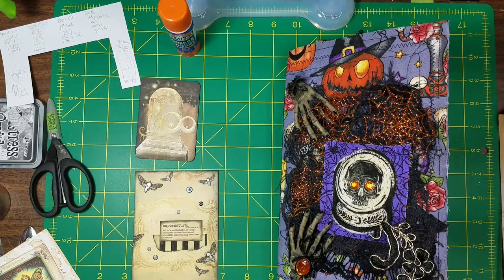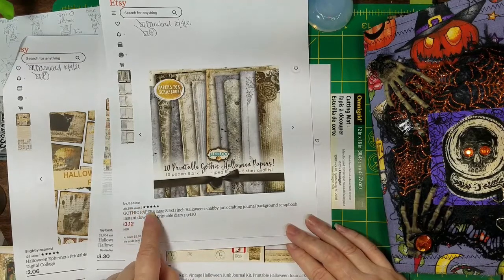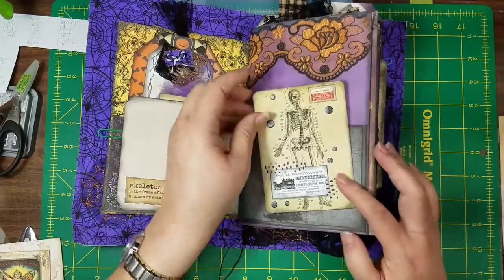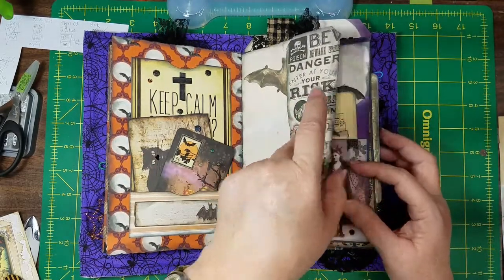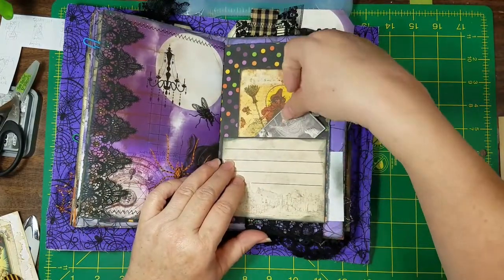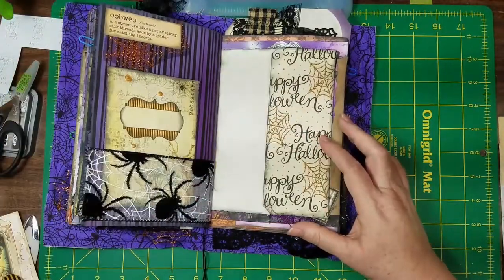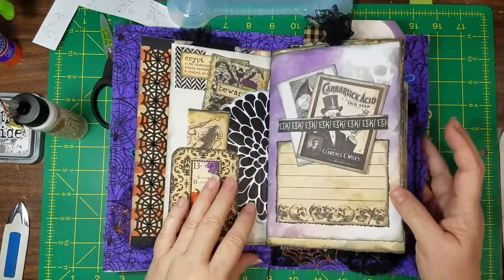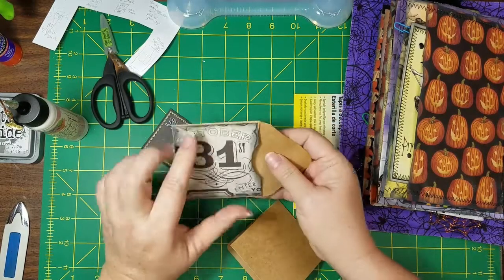Spooky Creepy Journal | Quick Near End Flip | JC + Mini Envelope Flip Out | DTP | Part 5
Hey guys. here is a quick flip of where I am on the Spooky Creepy Journal. Plus making a Journal Card and a Mini Envelop Flip Out and Mini Note Card. Almost done, just a few more unfinished projects! I know...sooo many projects in here ;-)

Digitals:

DTP for Janeybjournals = I Dream of Halloween

byJLeeloo = Gothic Papers - Fearful Papers - Halloween Papers & Striped Papers

SundayFable = Dark Grunge Halloween

ThCreativesClassroom = Printable Halloween Junk Journal Kit

SlightlyInspired = Halloween Ephemera

TaylorMadeJournals = Halloween Ephemera

CallicoCollage = Printable Stamps Halloween

DigitalHobbyHelper = Halloween Labels & Halloween Tags